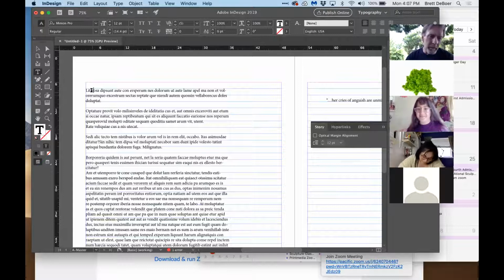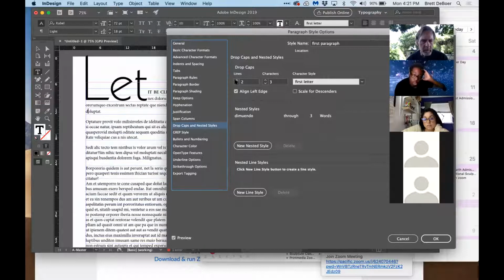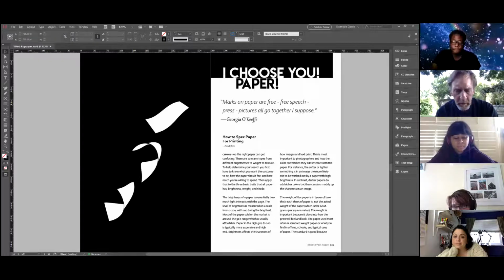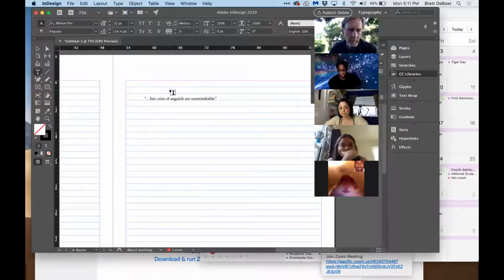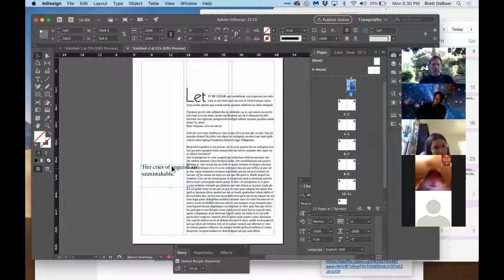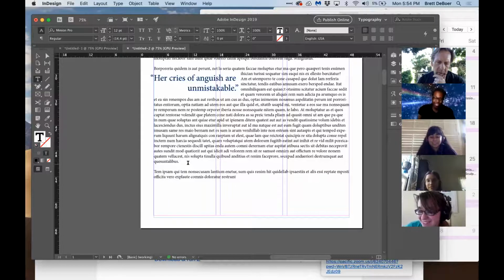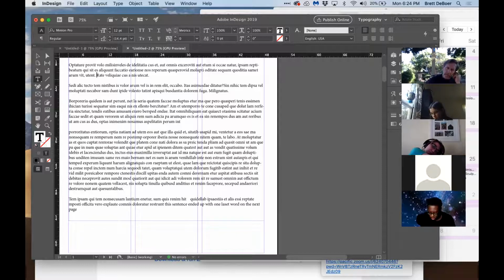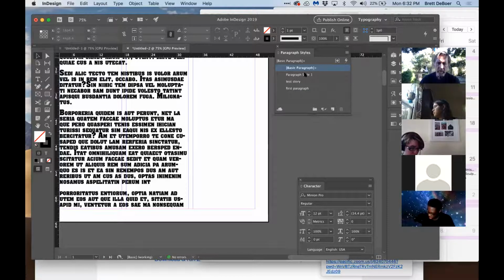Printmedia Class Meeting 4/27/2020